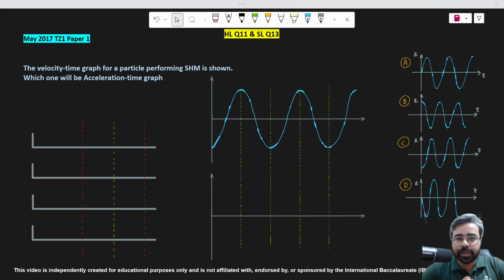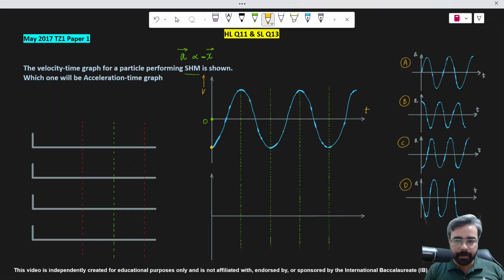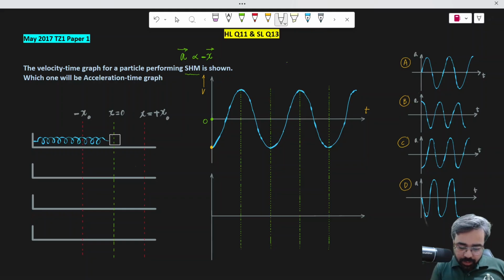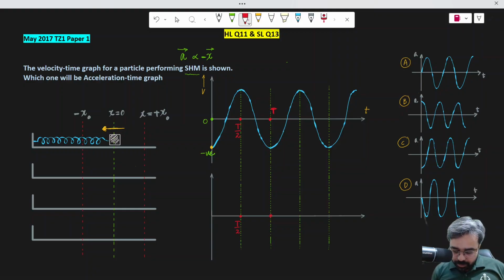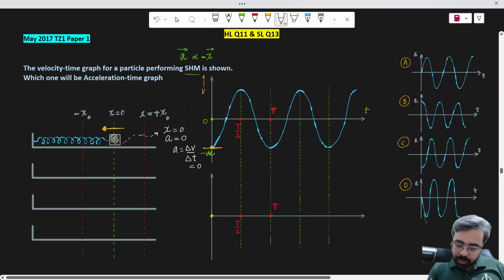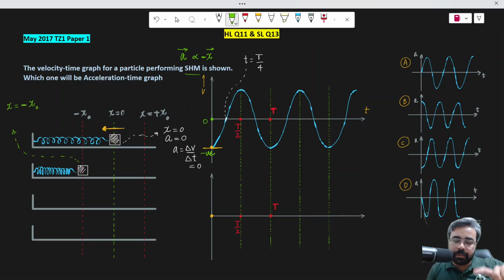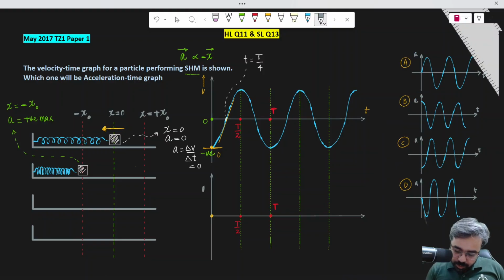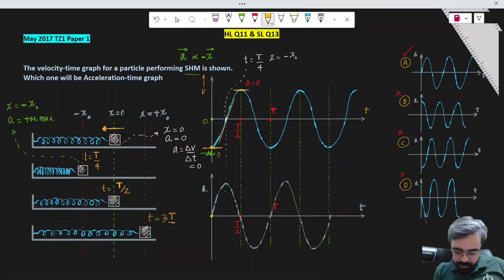Unit C.1 SHM I Velocity & Acceleration time graph I May 2017 TZ1